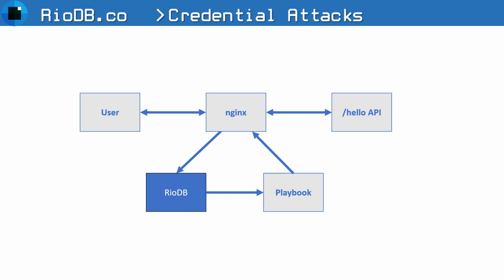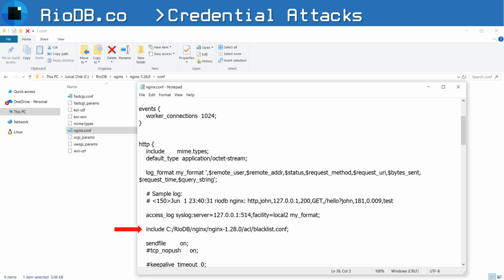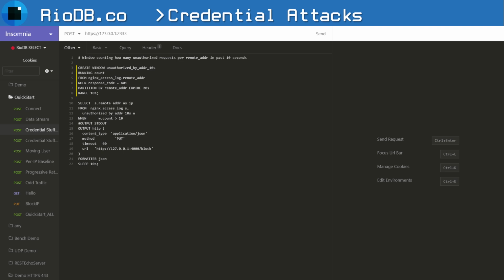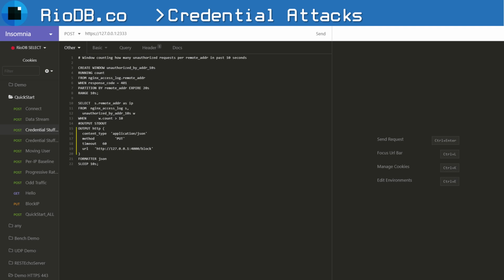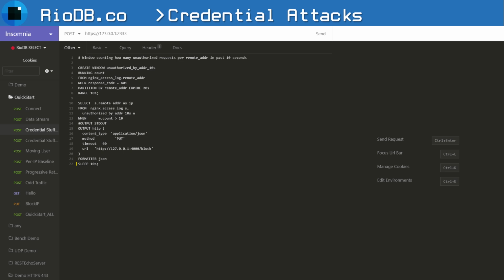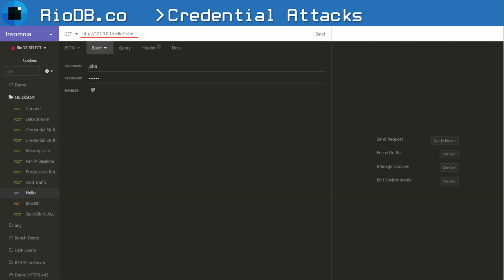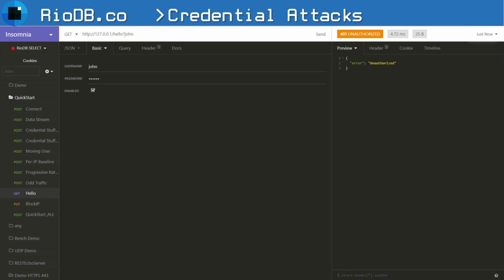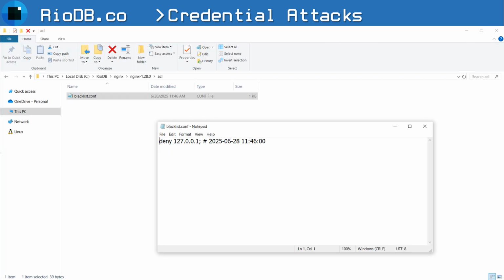4 - RioDB Quick Start - Credential Attacks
Episode 4 of this quick start series covers how to use RioDB to detect and stop credential stuffing and brute force attacks in real-time.